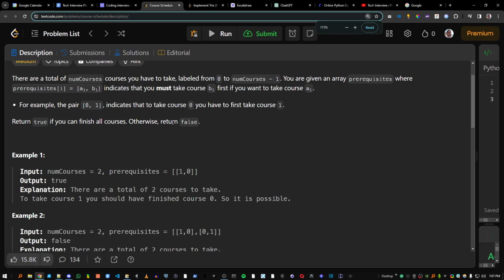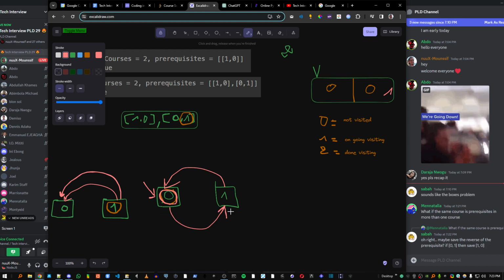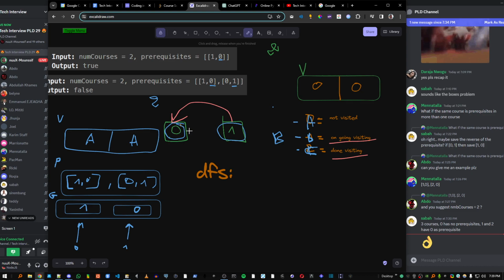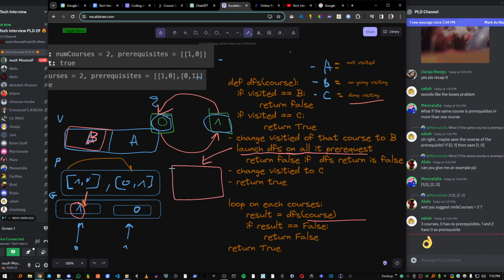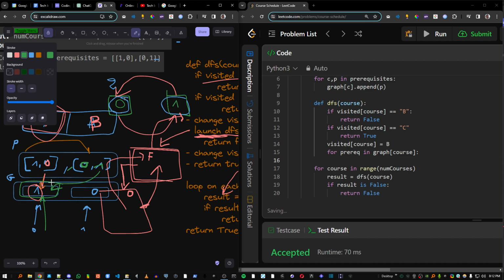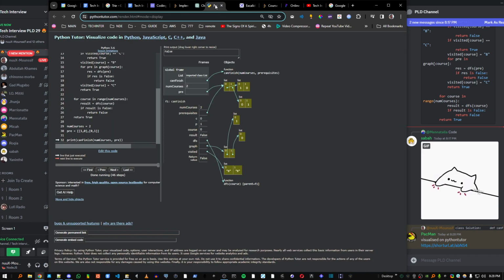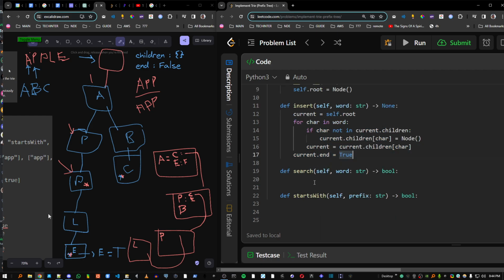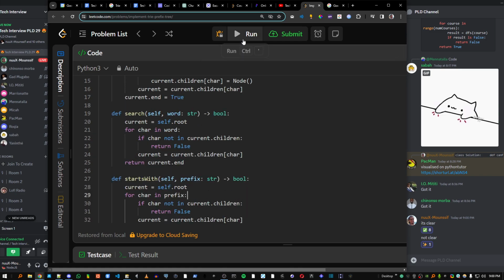Tech Interview PLD 29 : Course Schedule - Implement Trie (Prefix Tree)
LeetCode :
Course Schedule :